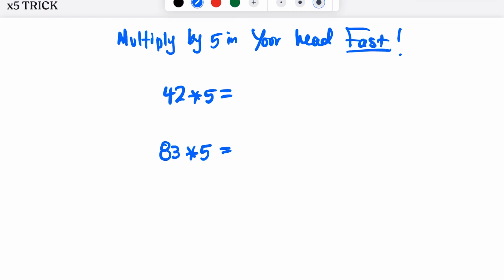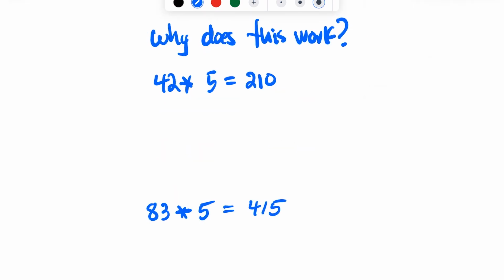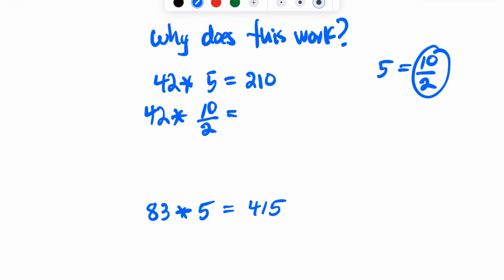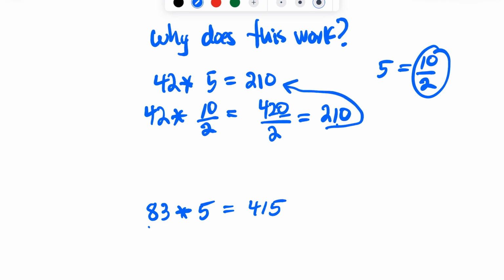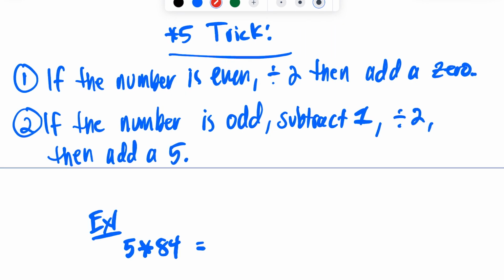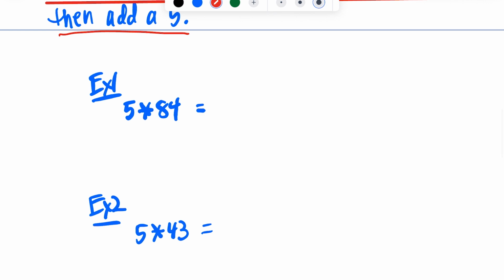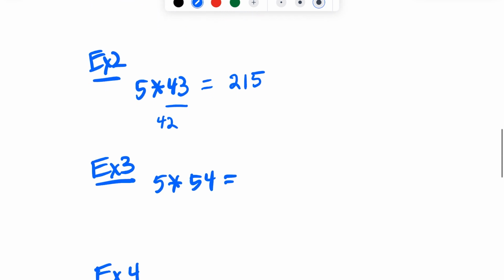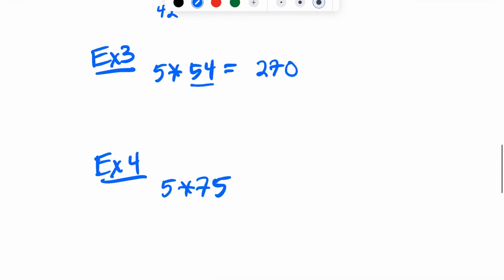Multiply by 5 FAST! 💡 Easy Mental Math Trick for 2nd–5th Grade | UIL Number Sense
Want to learn how to multiply any number by 5 quickly in your head?
In this video, I’ll teach you a simple mental math trick that works for all numbers — great for UIL Number Sense, TMSCA, or just brushing up your skills over the summer!

👉 Perfect for 2nd–5th grade students
👉 Covers 4 types of problems to help you recognize patterns
👉 Explains why the trick works (at the elementary level), not just how to use it.

📚 Check out the full Number Sense playlist for problems 1-10:
Number Sense Tricks for Problems 1–10 | UIL & TMSCA (2nd–5th Grade)